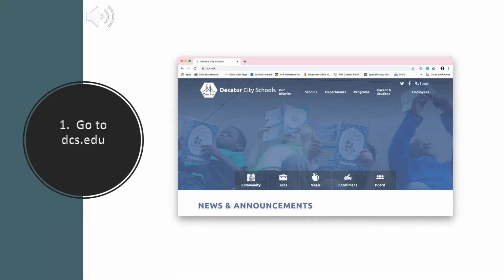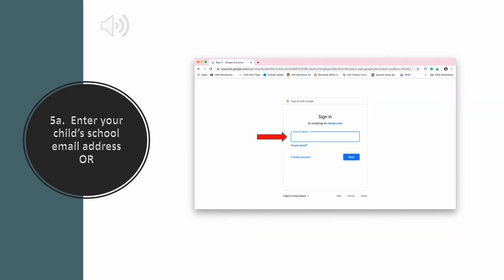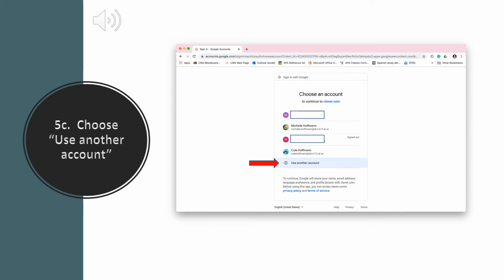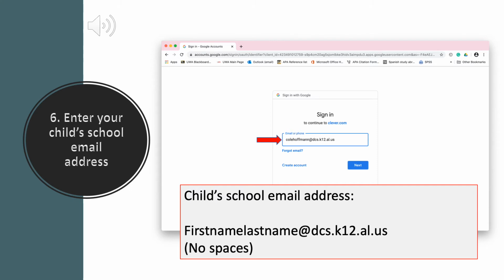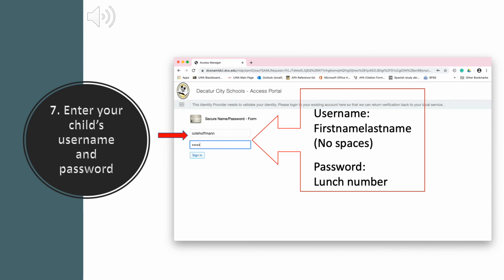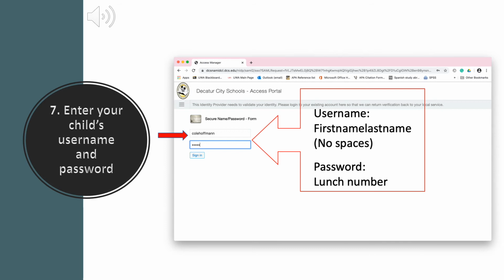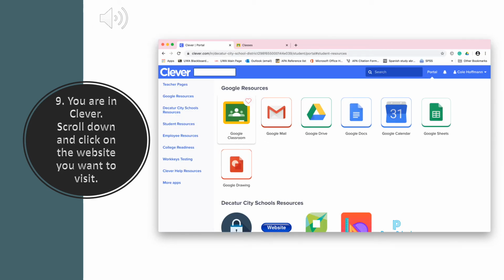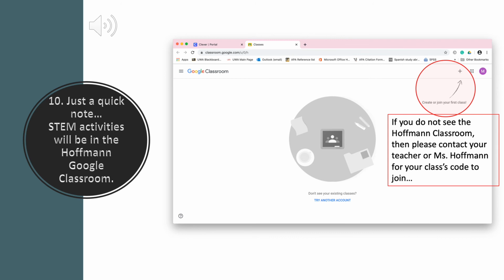How to Login to Clever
Distance Learning
Mrs. Hoffman
Login to Clever